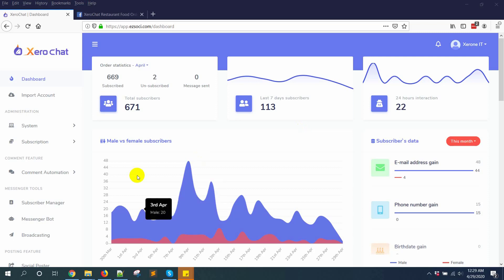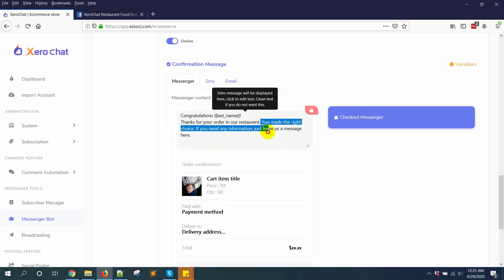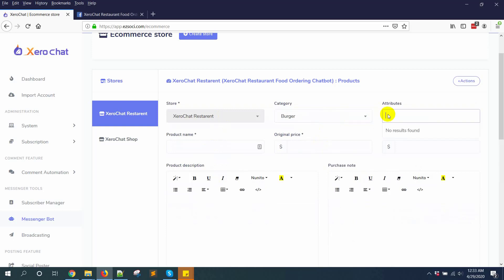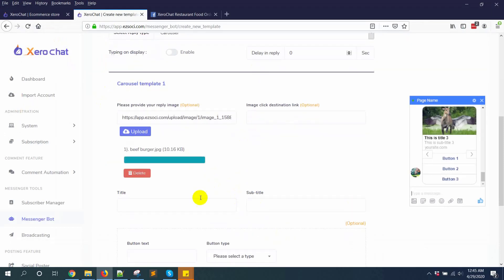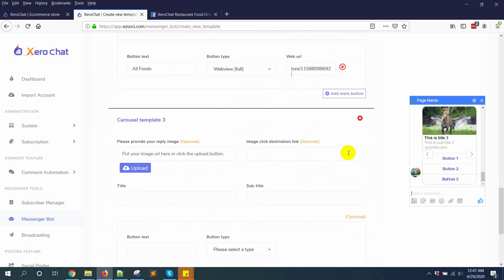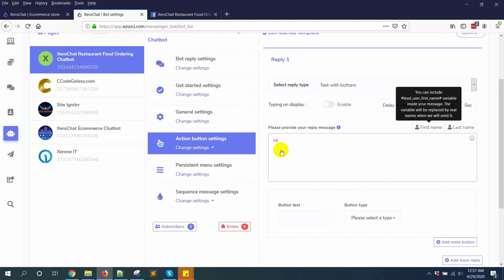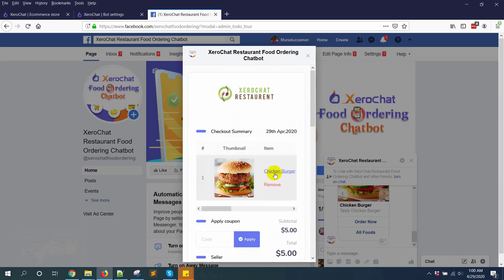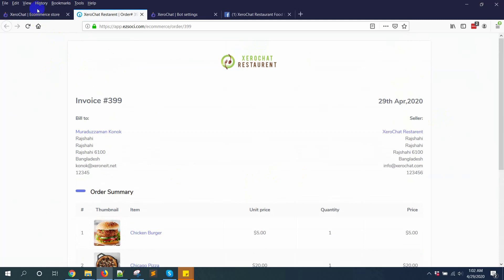How to Create Food Ordering System in Facebook Messenger With XeroChat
Create food ordering system for your restaurant from Facebook Messenger.

It's super easy to order food from mobile & Facebook Messenger. You can create this with XeroChat easily.